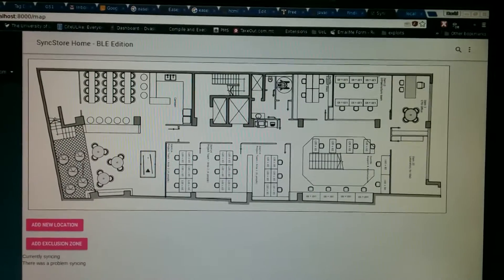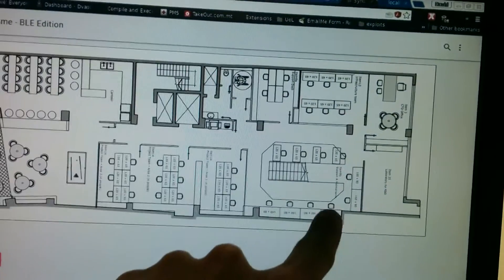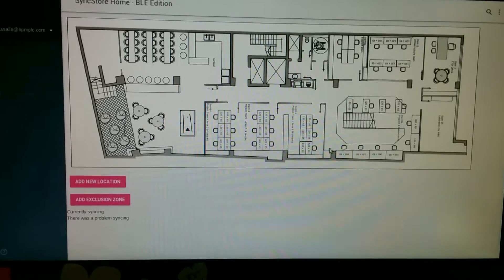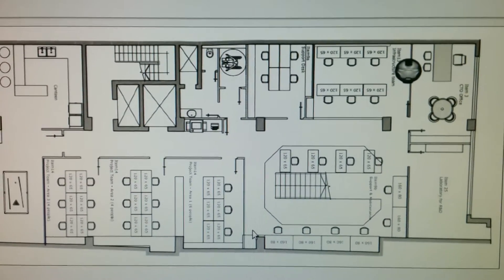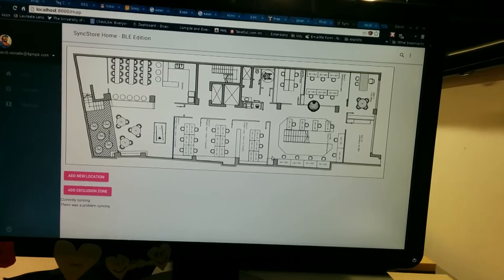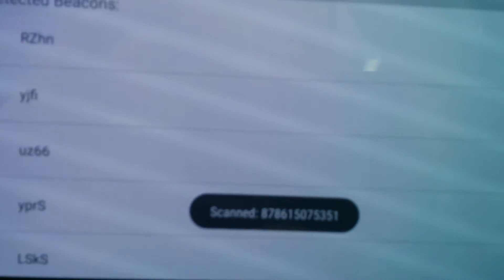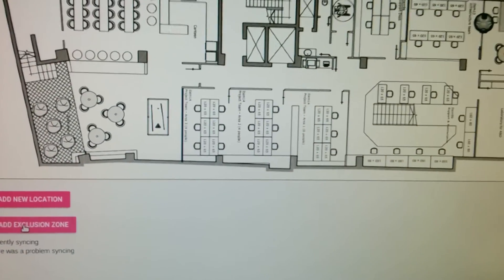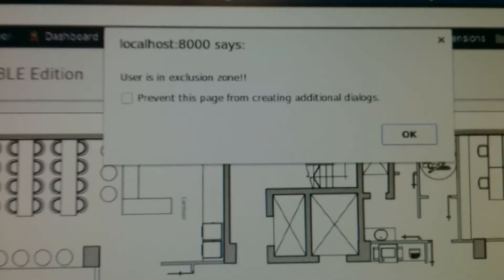Indoor GPS demo - powered by angular, pouchdb and ble beacons...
Techs used:

- AngularJS
- PouchDB
- Google MDL
- HTML5 canvas